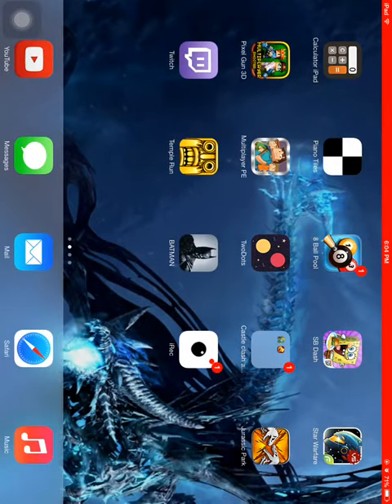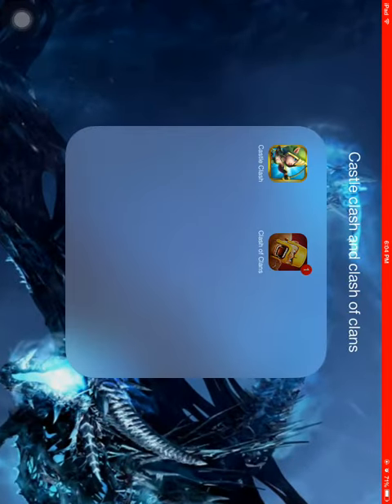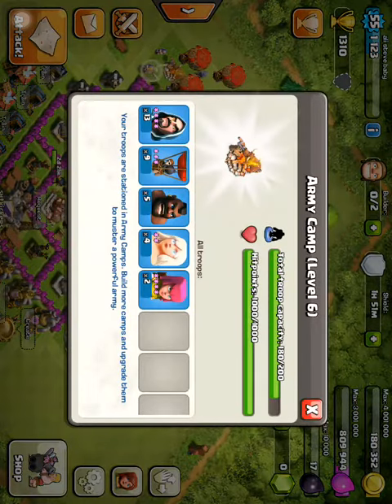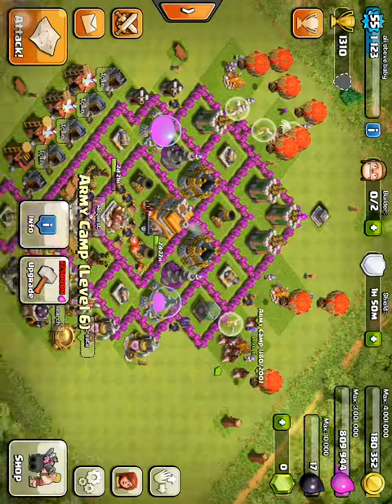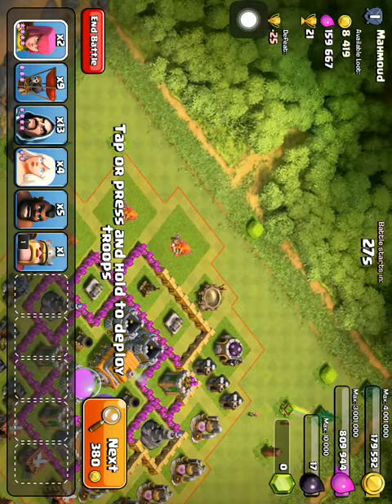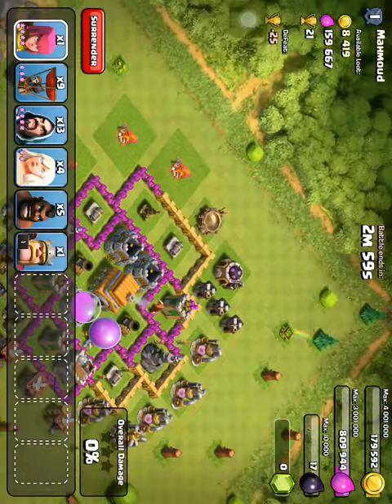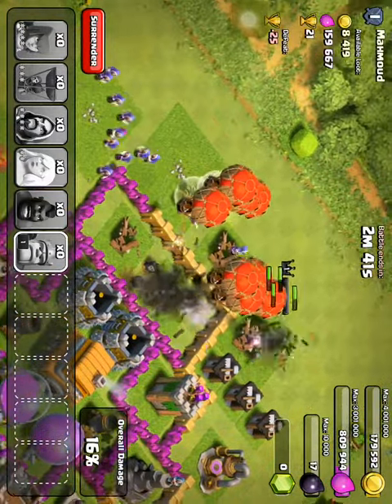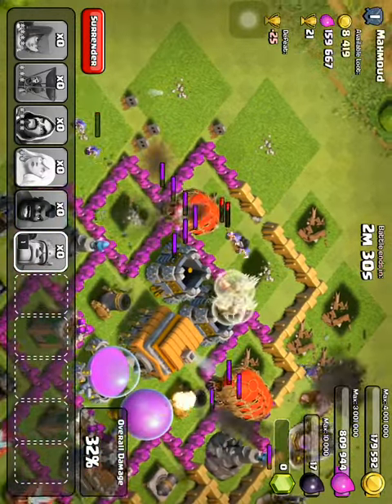First Ever Video Hope u guys enjoy Clash Of Clans